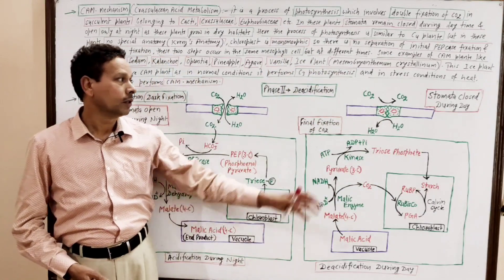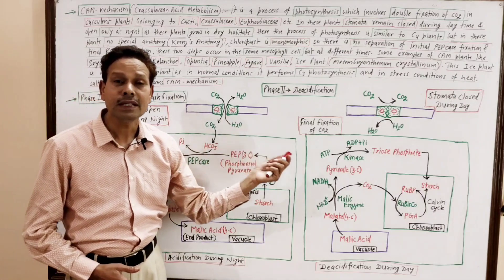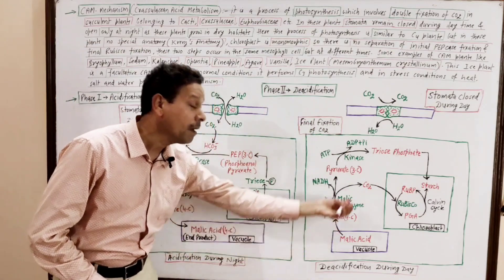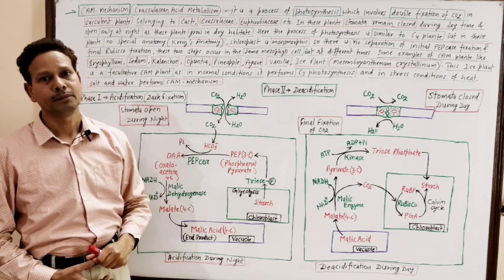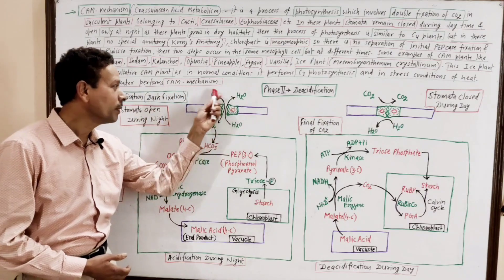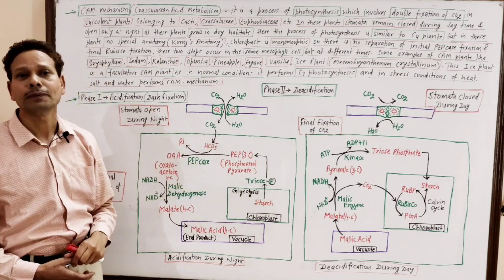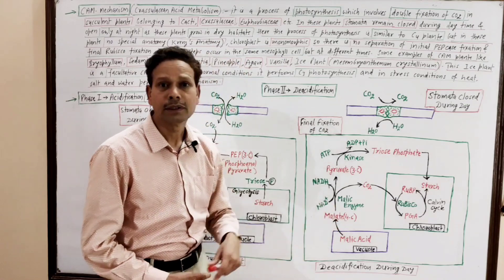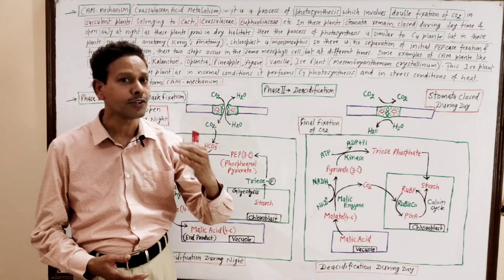CAM-Mechanism | Photosynthesis | For IAS,NEET,GATE,NET and BSc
CAM-Mechanism
Crassulacean Acid Metabolsim
Photosynthesis